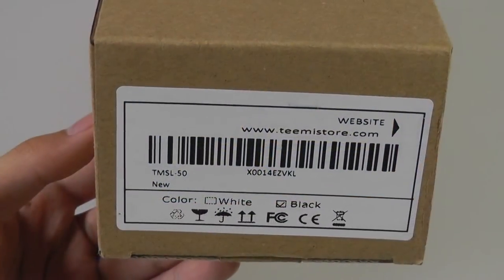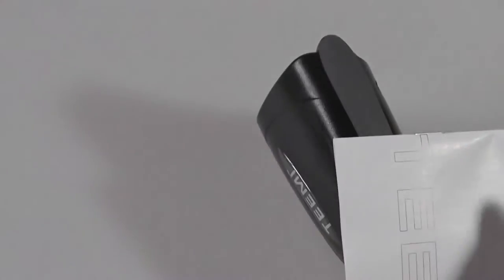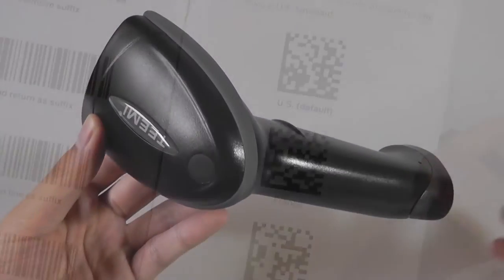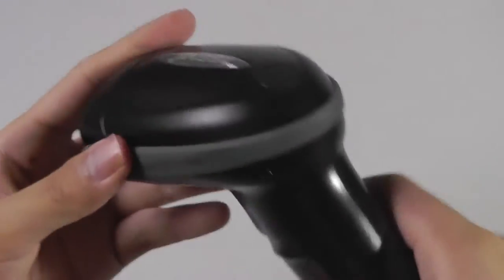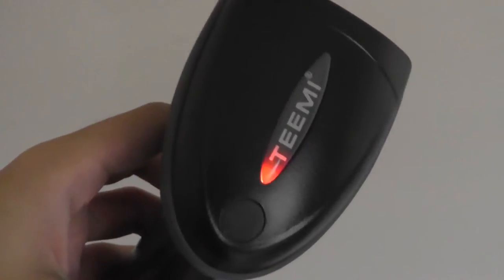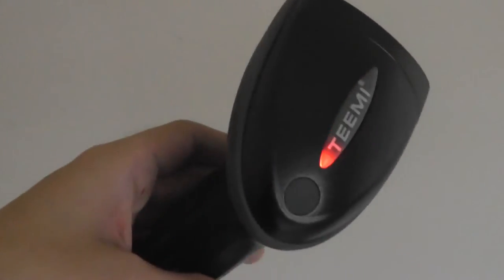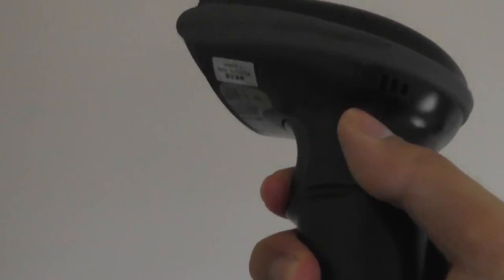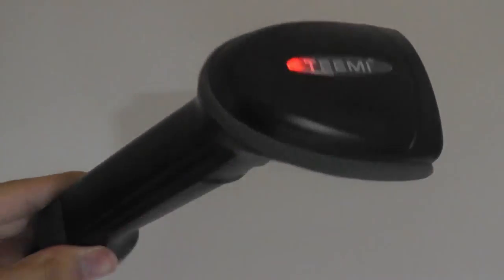Unboxing: TEEMI TMSL-50 Bluetooth 2D Barcode Scanner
An unboxing look at the TMSL-50 Bluetooth barcode scanner.

This TMSL-50 scanner is a wireless Bluetooth 2D barcode scanner and can work with Apple iOS, Android, Window PC/tablets. It delivers the blazing speed typical of laser scanners on both 1D and 2D bar codes, allowing you to accommodate 2D bar codes without sacrificing scanning quality or performance.

Performance Characteristics:
Image(Pixels): 640 pixels (H) * 480 pixels (V)
Light source: Aiming: 617 nm LED; illumination: 6500k LED
Battery volume: 3.7/2000ma
Charging time: 3-4 hrs
Keyboard language: English / French / German / Spanish / Italian
Operation distance: 100 meters (open space) w/ memory for disconnection storage

Features:
-Support Prefix and Suffix function, support onscreen virtual keyboard on IOS and android devices
-With automatic scanning feature, you can scan the barcodes without pressing the trigger of the scanner

Symbology Decode Capability
1D: UPC/EAN, UPC/EAN with supplementals, Bookland EAN, ISSN, UCC Coupon Extended Code, Code128, GS1-128, ISBT 128, Code 39, Code 39 Full ASCII, Trioptic Code 39, Code 32, Code 93, Code11, Matrix 2 of 5, Interleaved 2 of 5, Discrete 2 of 5, Codabar, MSI, Chinese 2 of 5, GS1 DataBar variants, Korean 3 of 5, ISBT Concat

2D: PDF417, MicroPDF417, ,Data Matrix, Maxicode, QR Code, MicroQR, Aztec etc.
Interface supported: USB

Package includes:
• One Bluetooth TMSL-50 scanner
• One USB cable
• One user manual